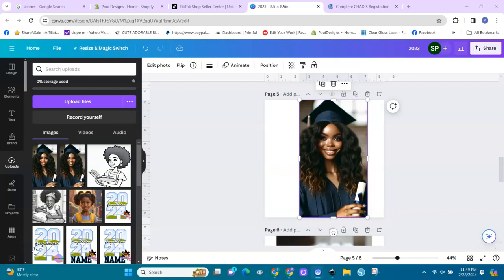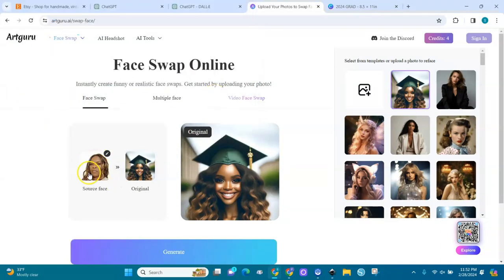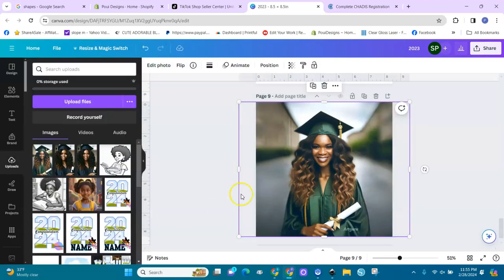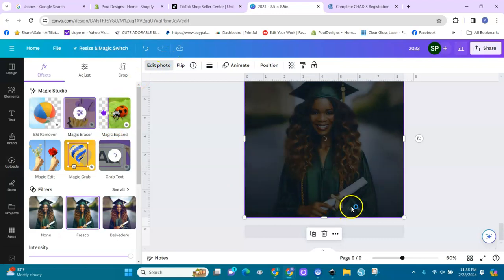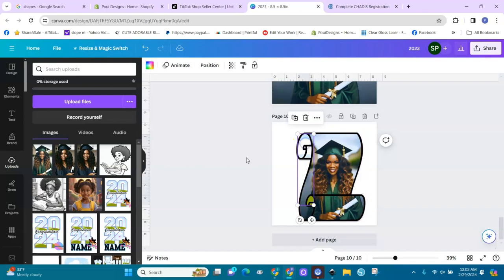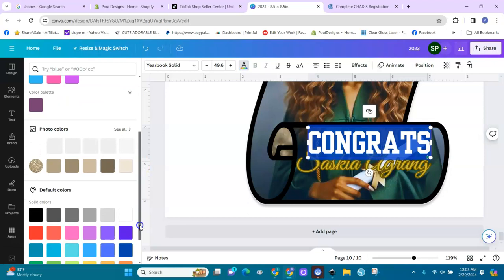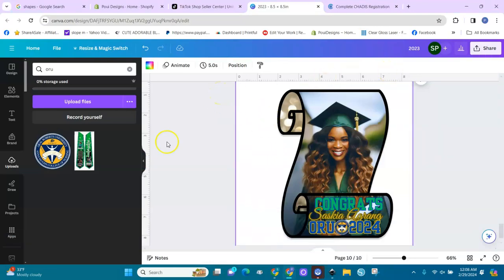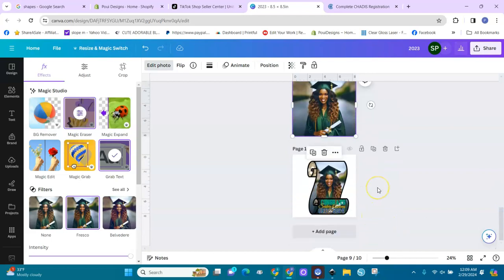Easily Create Grad Fan Portraits By Swapping Faces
Hey Guys, I think you'll love this video. How to swap faces to create an amazing Grad fan for your Graduate.
Here is the ChatGPT+DallE prompt:
A portrait of a female African American graduate, slightly zoomed out, now dressed in an elegant green gown with gold accents. Her bright smile, framed by beautiful wavy hair extensions and complemented by sophisticated makeup, shines brightly. She proudly holds a diploma roll in one hand. The background is blurred to keep the focus on her, highlighting her achievement and the unique beauty of her green and gold graduation attire.